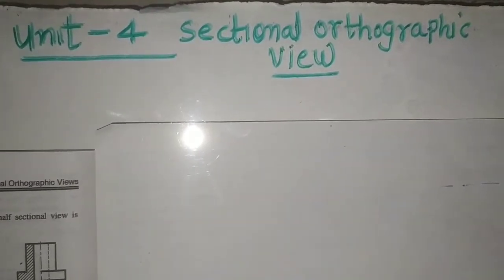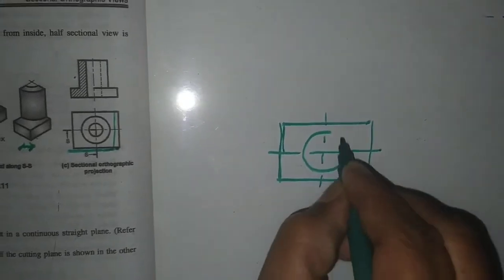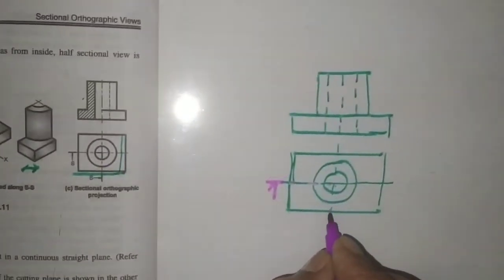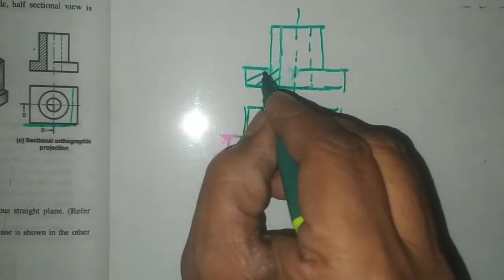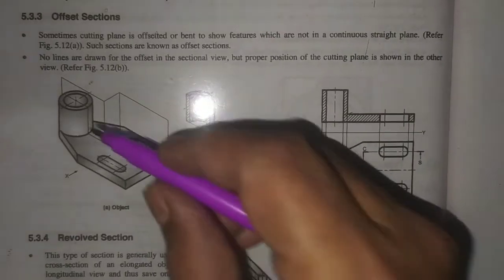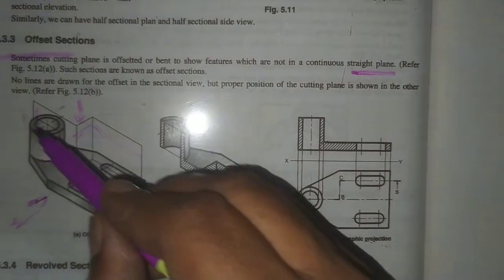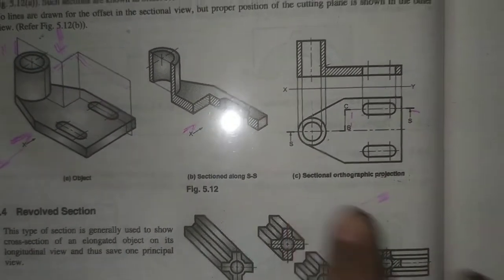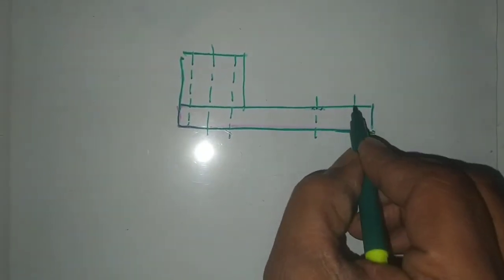Engineering Drawing | ME2K | Unit 1 Sectional Orthographic View |Lecture 4.3 | Half, Offset Section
Types of Section:-
1) Details of Half Section.
2) Details of Offset Section.